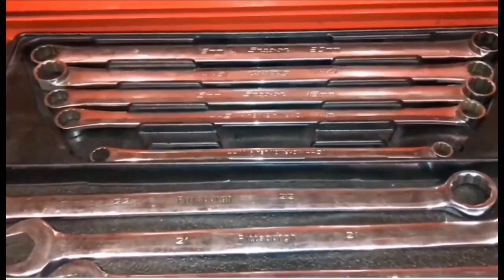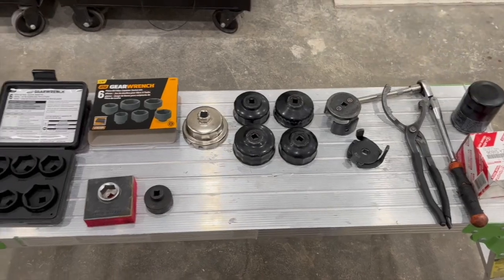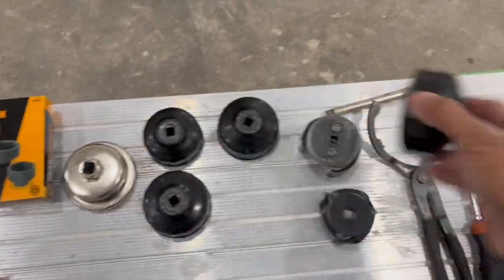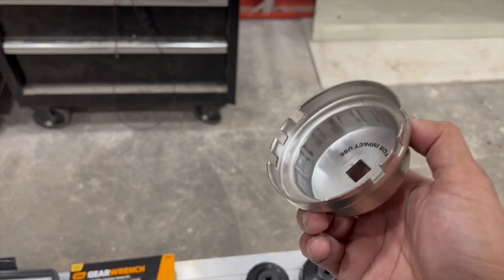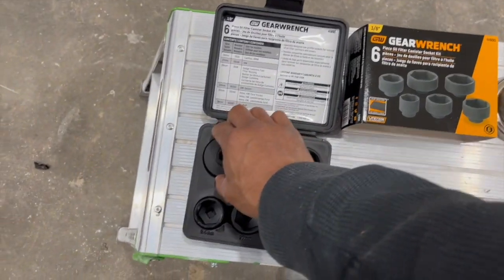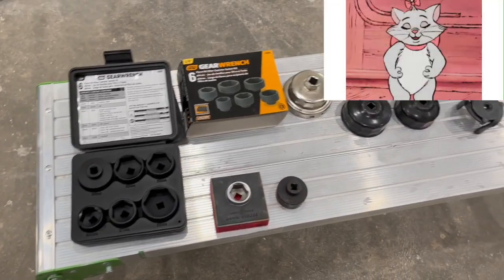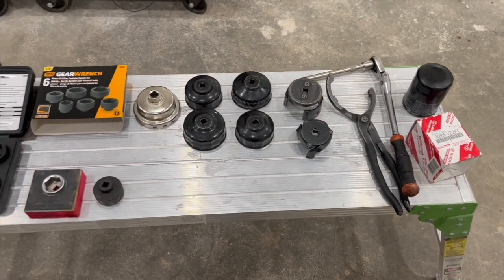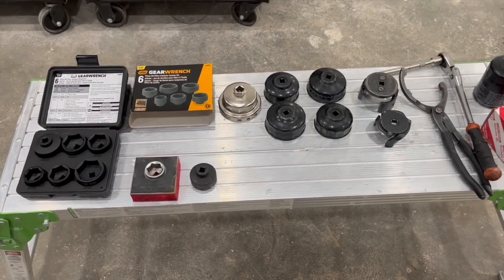Oil change master tool set for Mobile / Beginner Mechanics. Make EASY money with the right tools !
In this video I share the tools you will need as a Mobile / Beginning mechanic to do oil changes on multiple brands of vehicles. Don't use the wrong tools or you could damage parts !